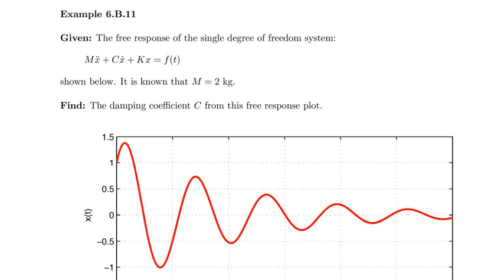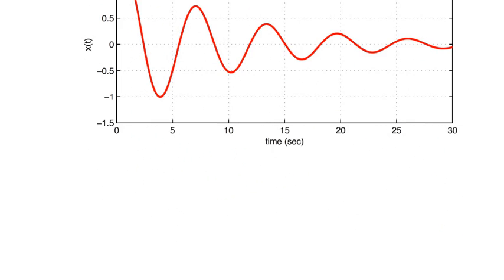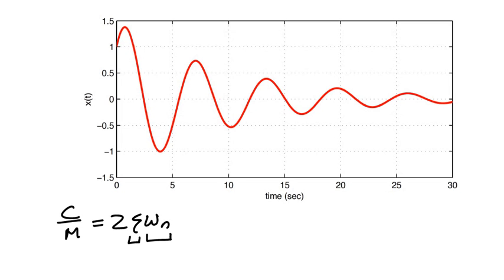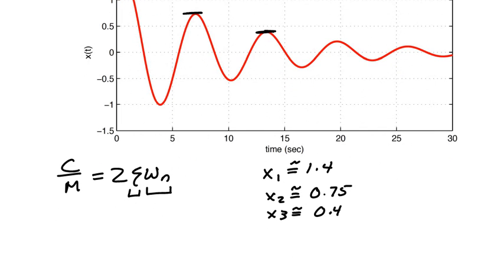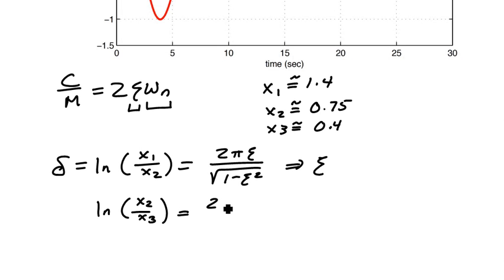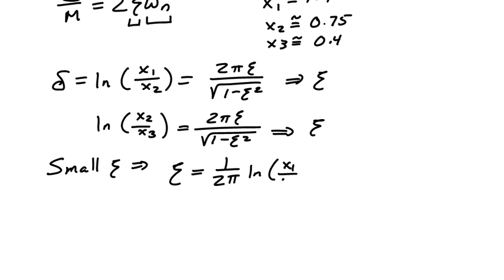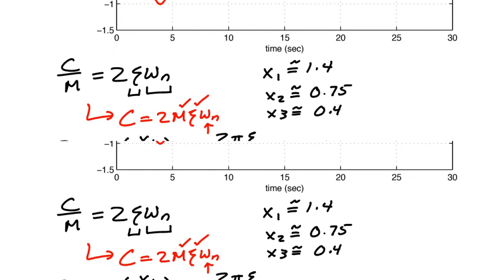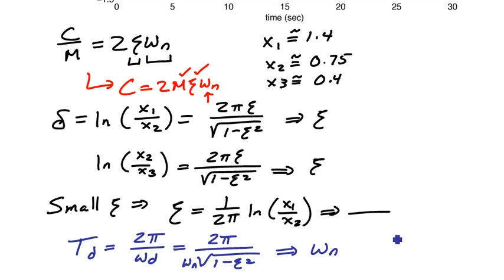Dynamics: A Lecturebook -- E6.B.11